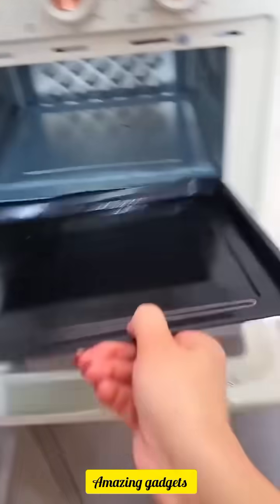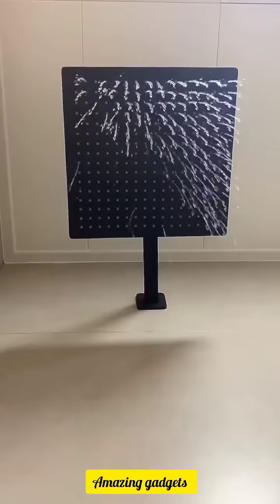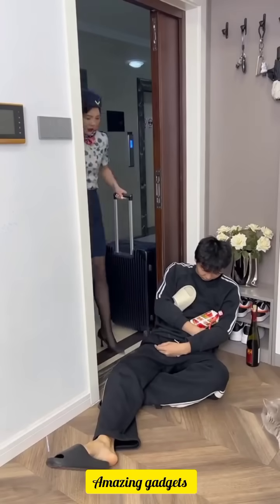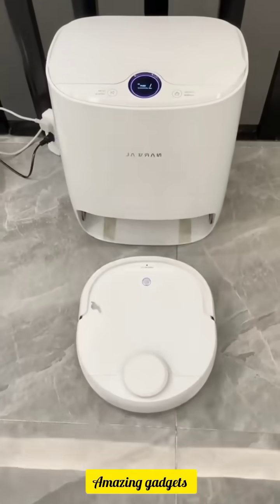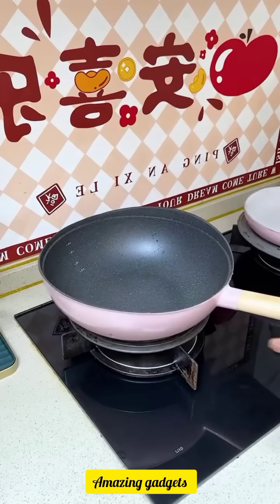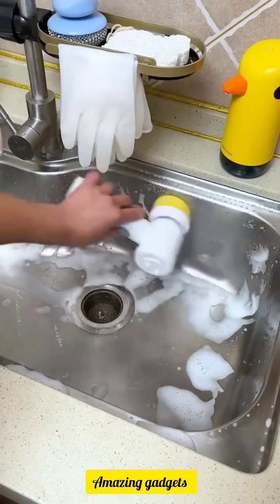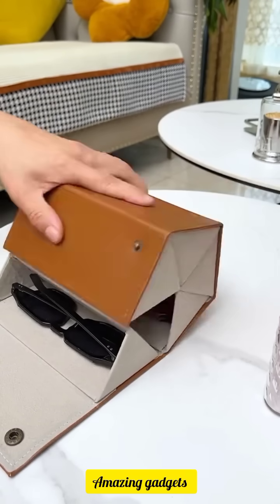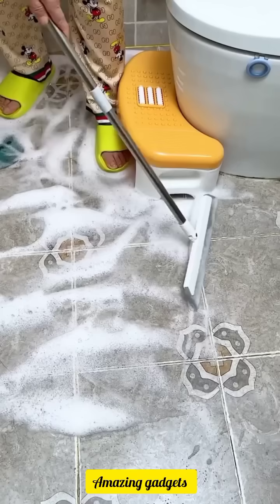Top Home Gadgets & Ultimate Cleaning Hacks: Organize Your Space Efficiently!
China,makeup,beauty,selfcare,skincare,smart utilities,smart technology,modern technology,kitchen utensils,satisfying, smart items,haul, products, useful,mejores tiktok,modern,home items,future technology,Creative Ideas That Are At Another Level. .